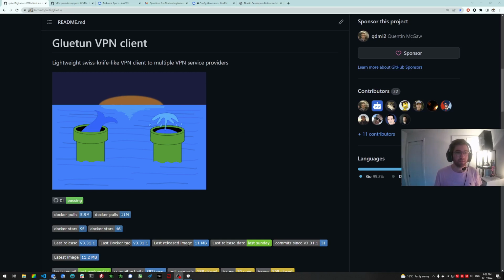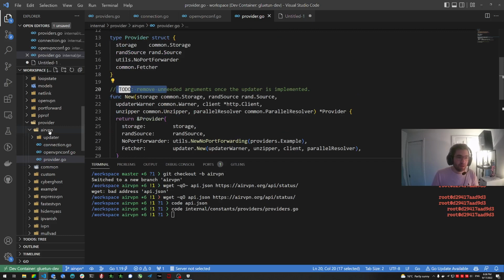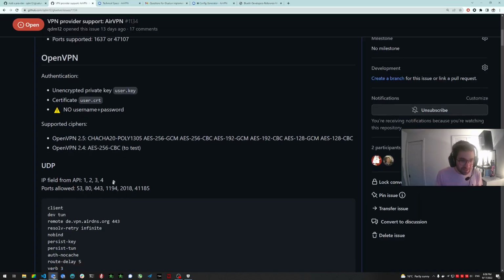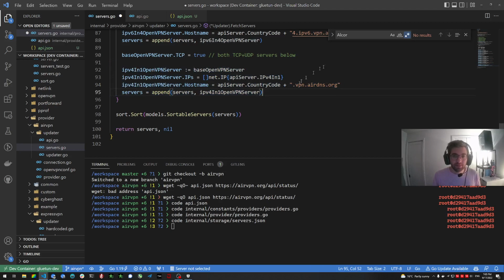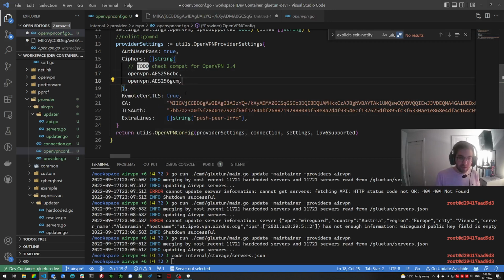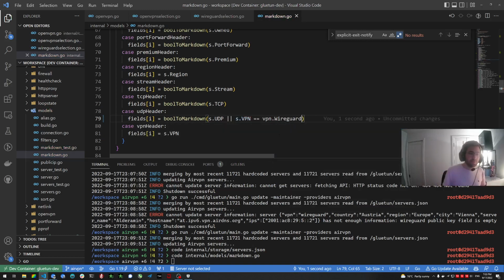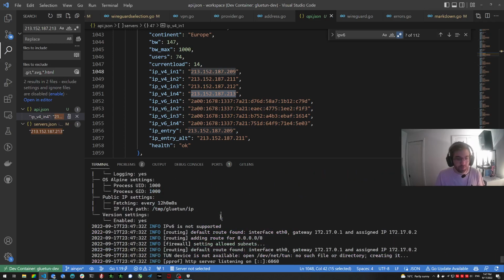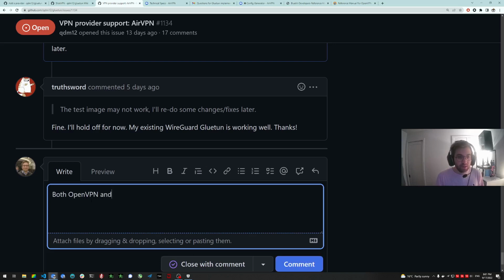Gluetun adding AirVPN provider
Video showing how to integrate a new VPN provider into Gluetun.
It shows step by step how I implemented AirVPN into Gluetun (and occasional struggles).